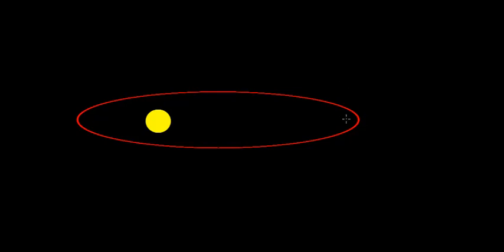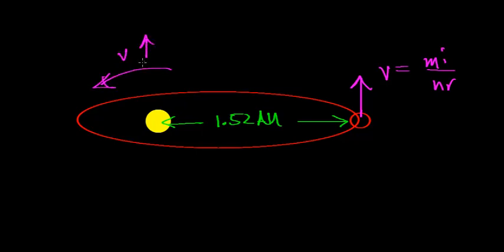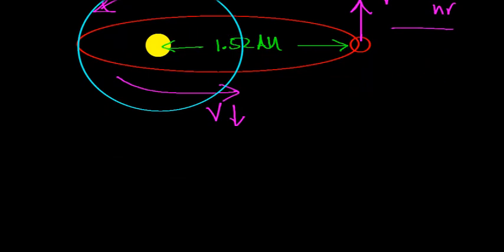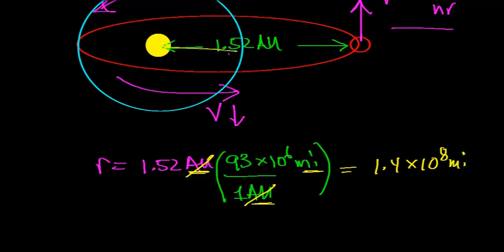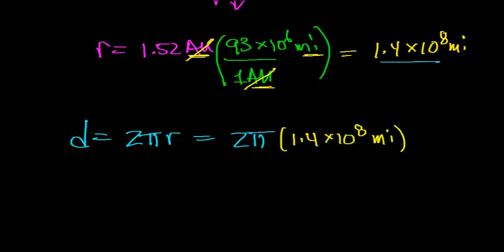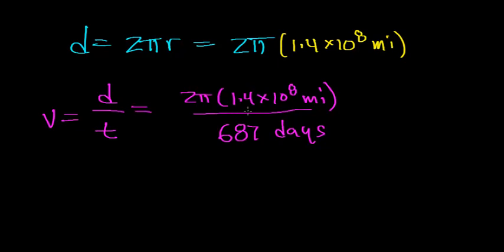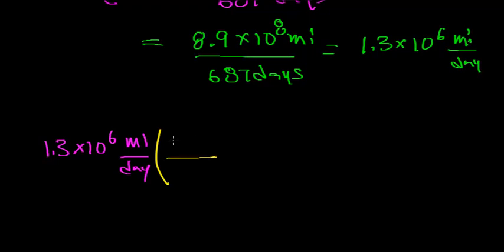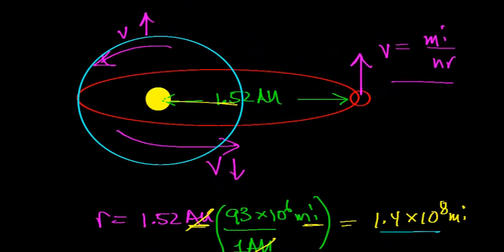Orbital Velocity of Mars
Calculating the average orbital velocity of mars assuming that it travels in a circular (not elliptical) orbit and that it travels with constant velocity.